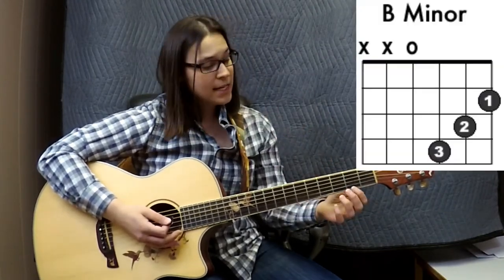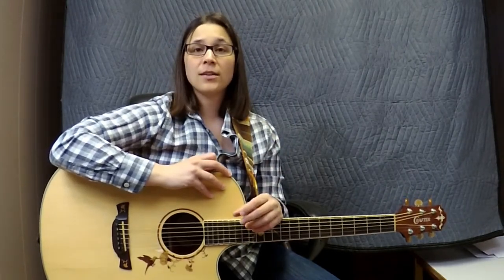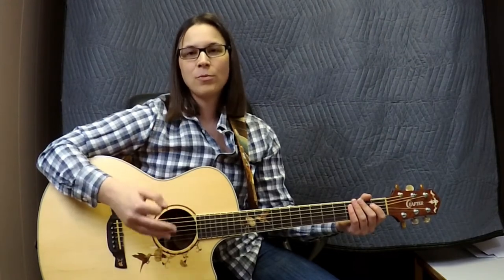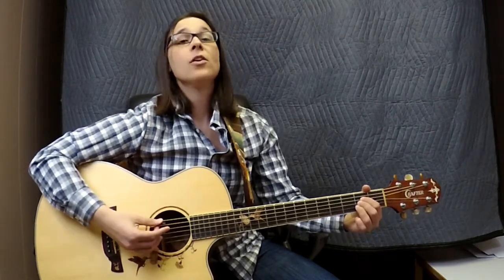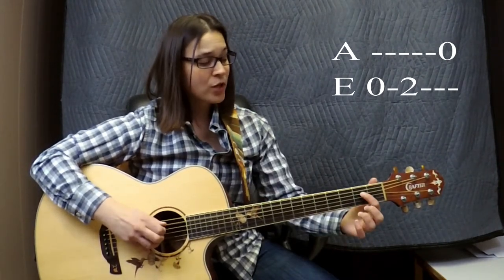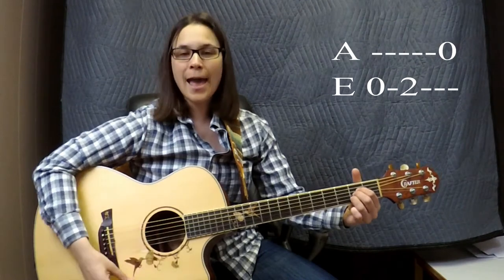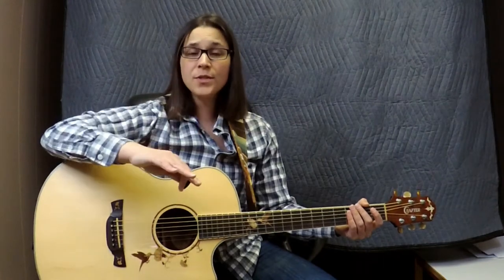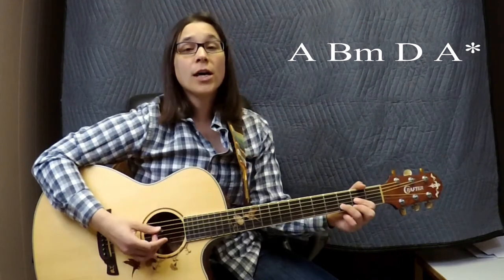Tennessee Whiskey Guitar Tutorial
Tennessee Whiskey Guitar Tutorial with Lauren Bateman - ✅ Check out Lauren's beginner guitar system

Learn how to play this amazing song by Christ Stapleton. Tennessee Whiskey consists of only 3 chords, A, Bm and D and is played in what we called 6/8 time.

I will go over the basics of this song and include two beginner guitar strumming patterns that you can use to play along with  in this guitar lessons.

Lauren :)